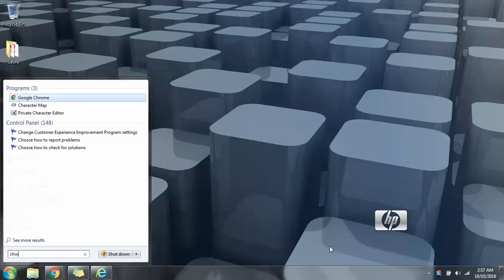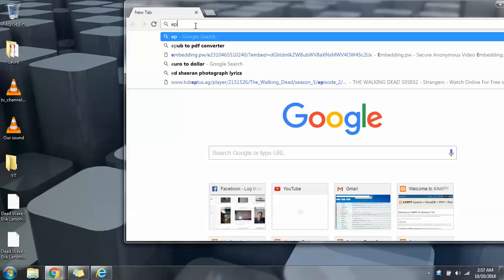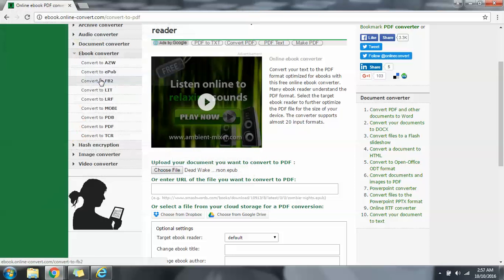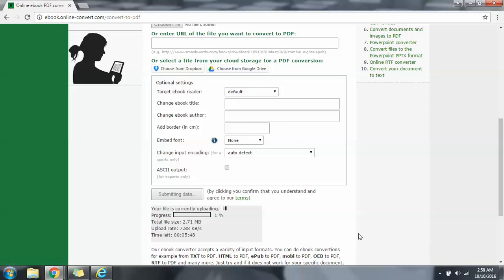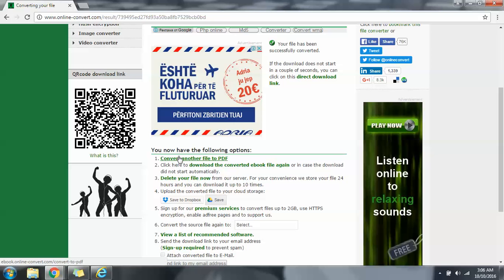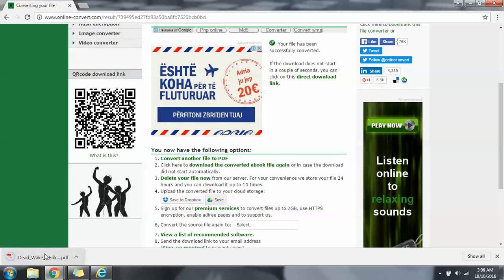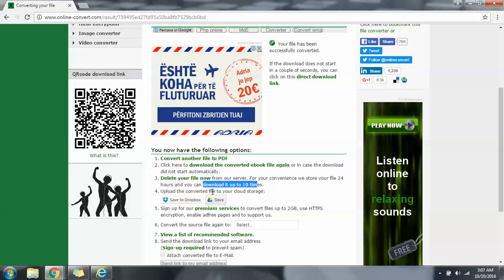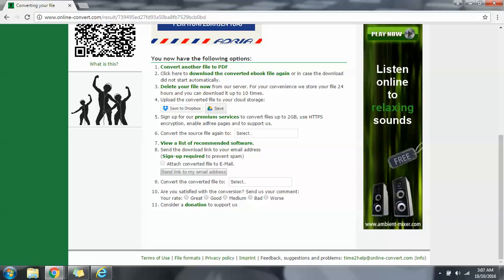Convert EPUB to PDF Files | by EasyComputerUse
There are different websites that offer an online converter. You can use them for different types of file formats. These websites are pretty user friendly. I used one of them for this video demonstration, but you can use whichever you prefer.

by EasyComputerUse